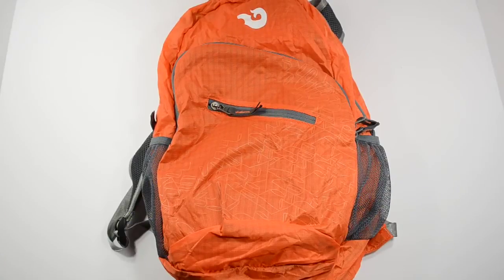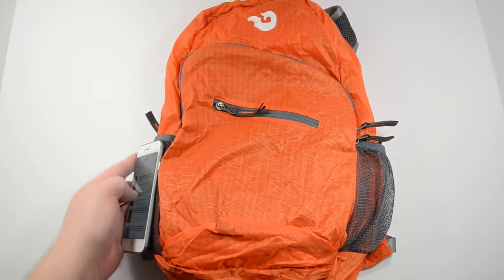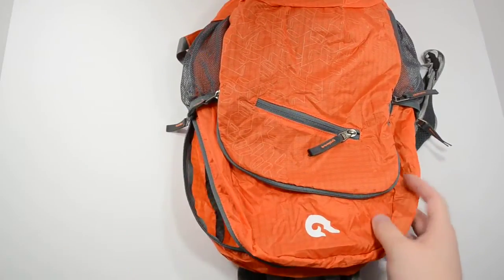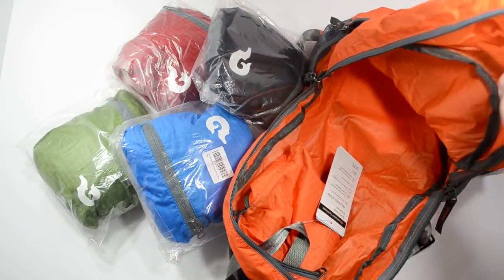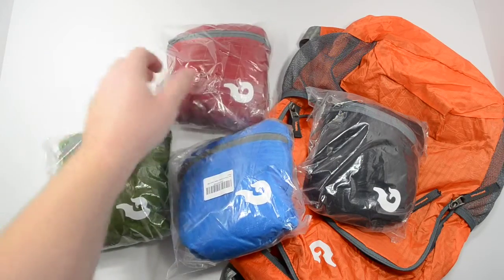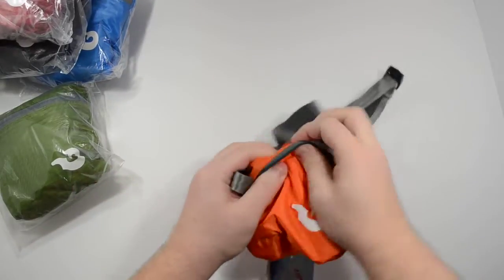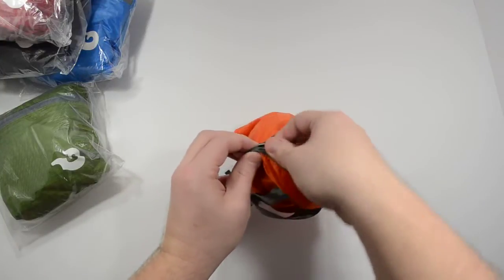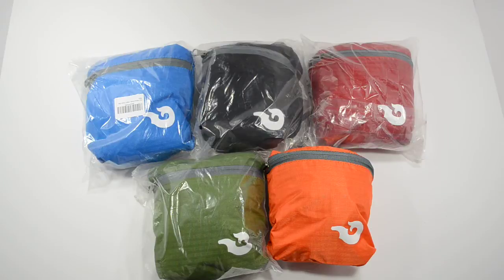Himal Packable Handy Lightweight Travel Backpack Daypack